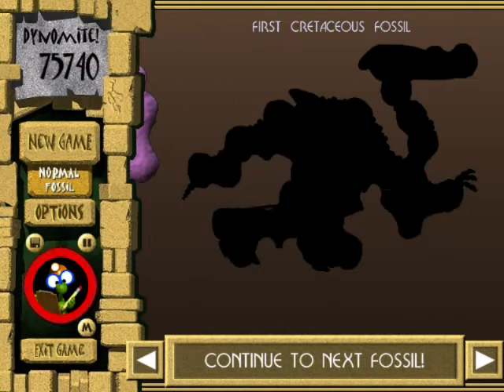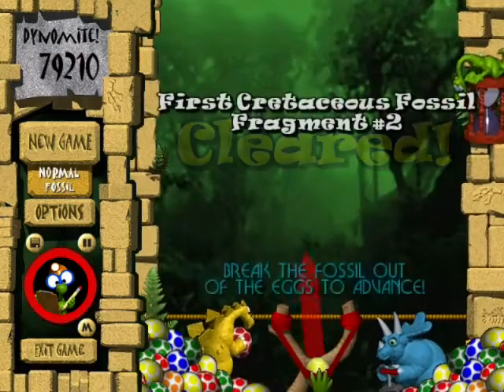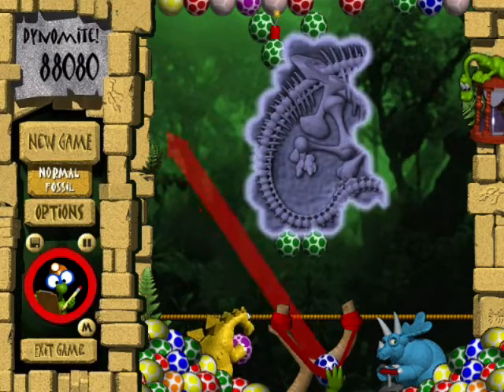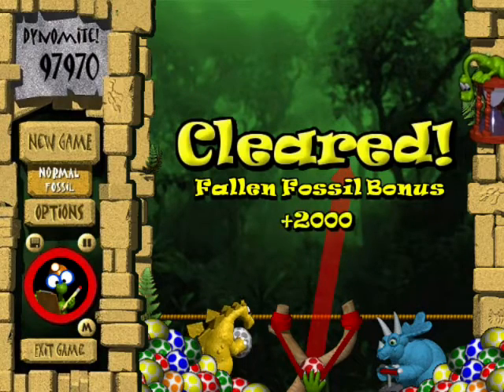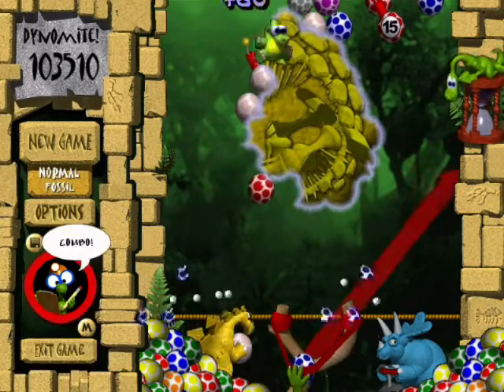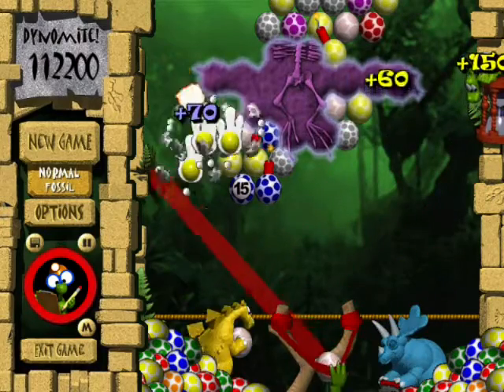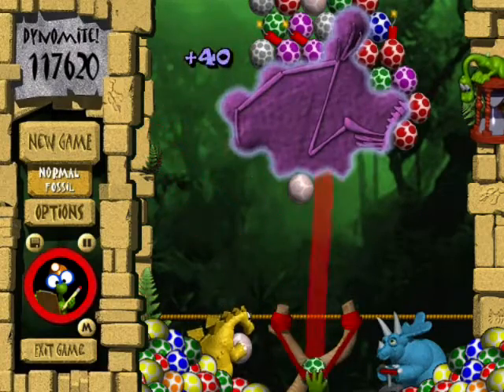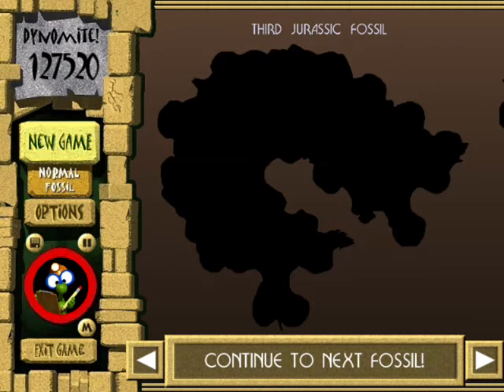Let's Analyze Dynomite Deluxe - Part 10: FAILeontology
After some delays and me discovering something rather counterintuitive about my video editor, we finally continue with fossils 9 through 12, which is about where the game's difficulty really starts to pick up (particularly around the time the seventh egg color is added).  For that reason, I'm saving my game after every fossil from here on out rather than every episode.